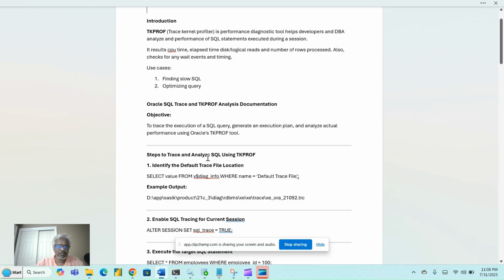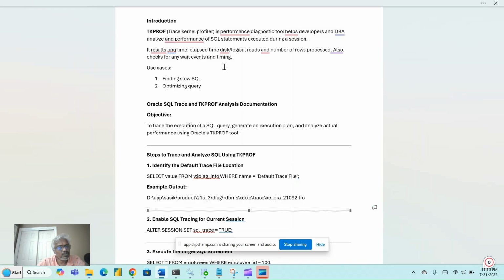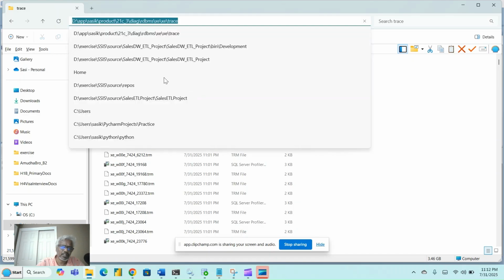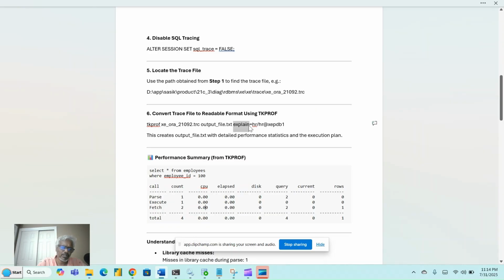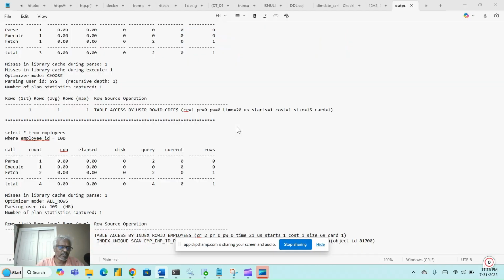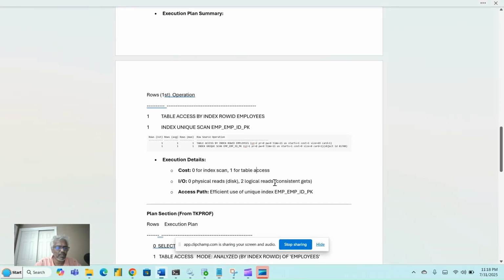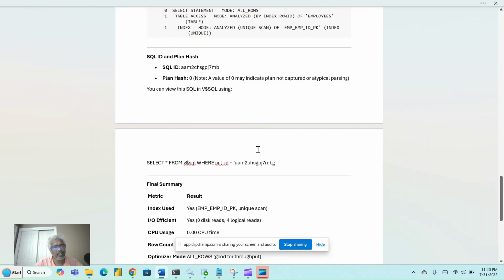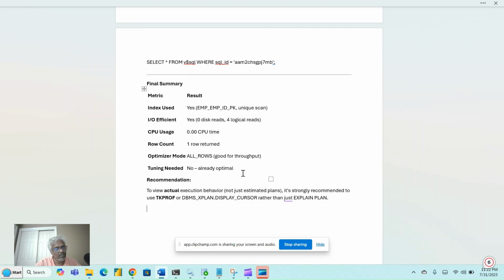Oracle TKPROF Introduction and DEMO oracle plsql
The video demonstrates how to use TKPROF through a series of steps:

Identify the default trace file location (3:01).
Enable SQL tracing for a session (4:14).
Execute the SQL statement you want to analyze (4:32).
Disable SQL tracing (4:48).
Convert the raw, unreadable trace file into a human-readable format using the tkprof utility, generating an output file (5:33).
Analyze the TKPROF output file, which shows detailed performance metrics like parse/execute/fetch counts, CPU/elapsed time, and I/O operations (6:17). The video also explains how to read sections like optimizer mode, execution plan summary, I/O operations, and the plan section (7:45, 8:33, 9:46, 10:29).
The video concludes by summarizing the analysis of a sample query, highlighting that the query was already optimized due to index usage and efficient I/O, though suggesting the use of bind variables to improve cache hits (12:16).